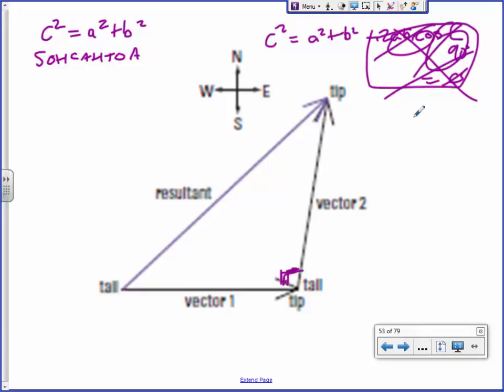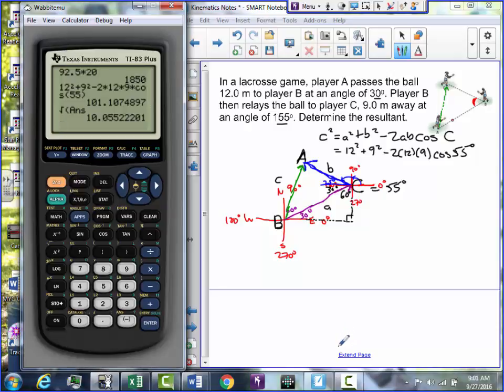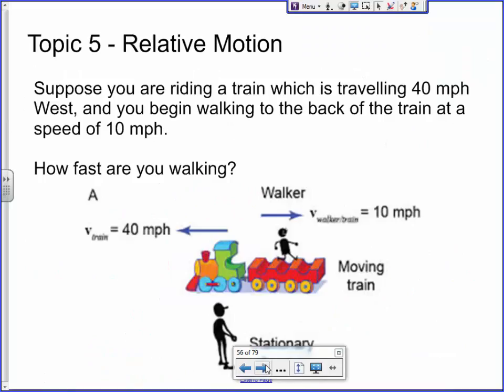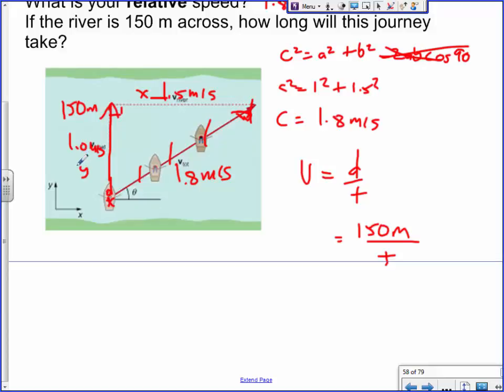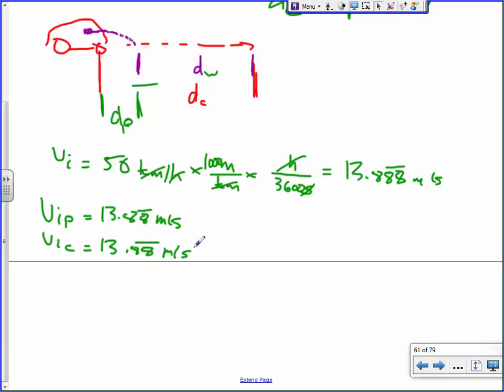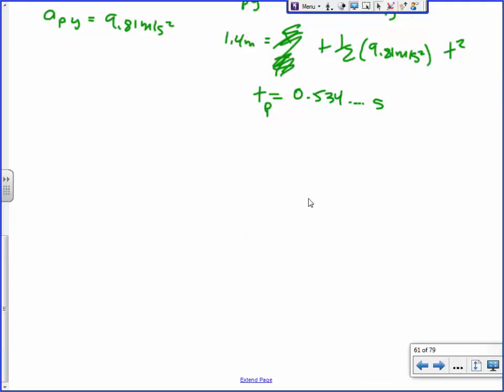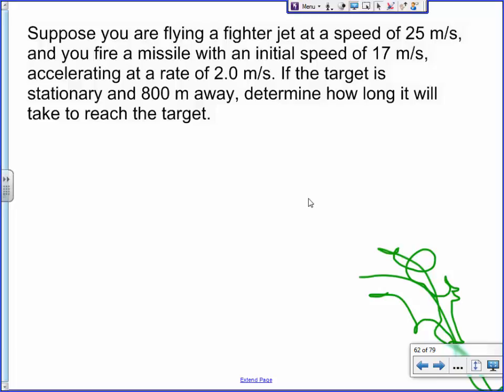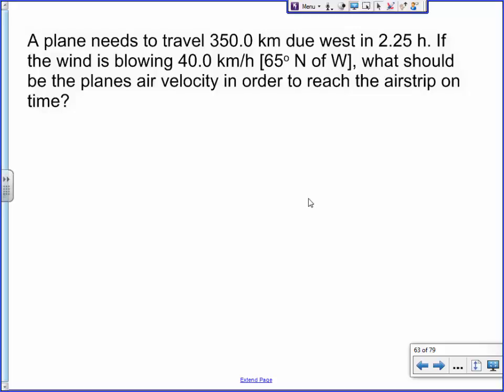5. Relative Motion